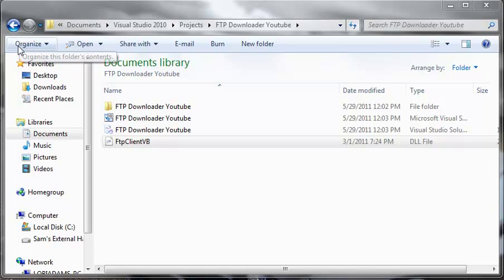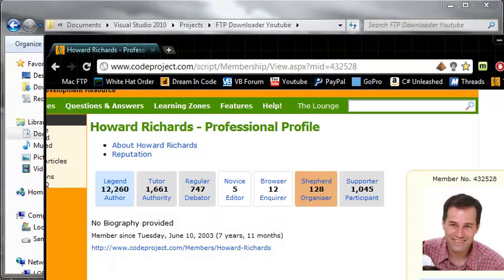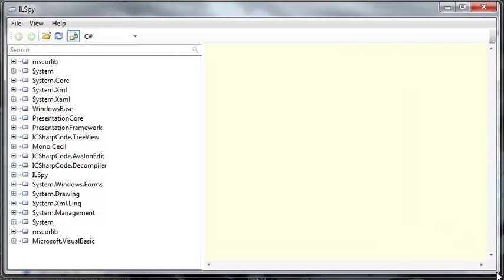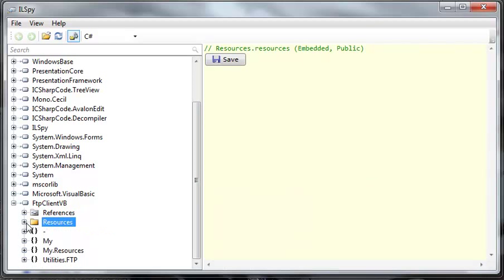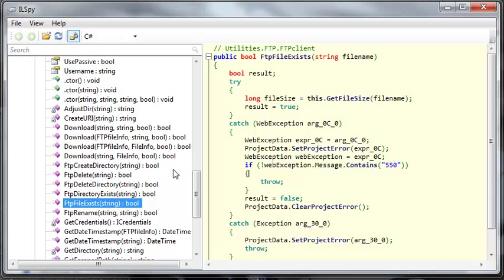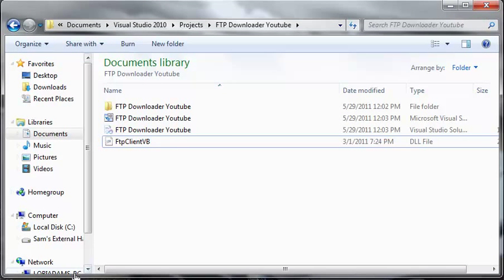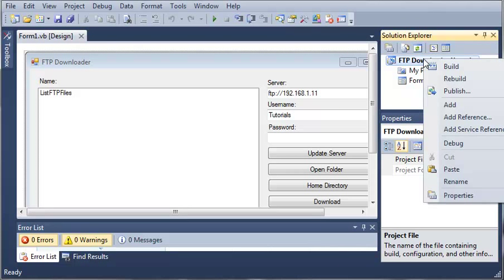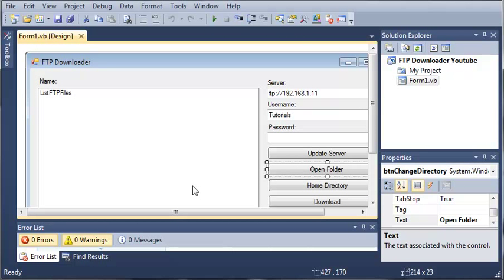Visual Basic Tutorial - 179 - FTP Downloader Part 2 Referencing A Class Library